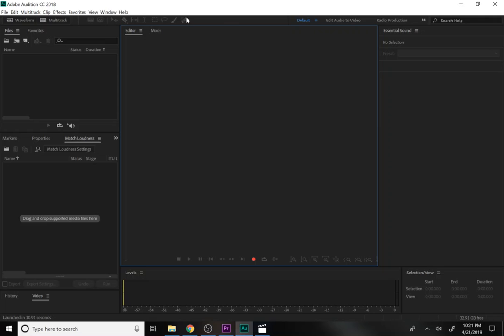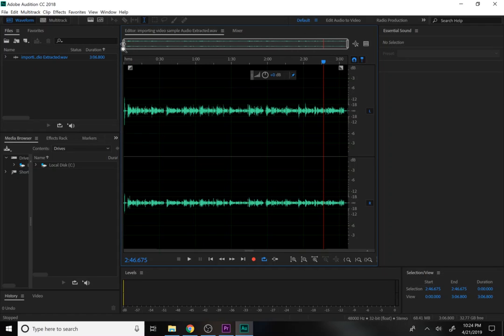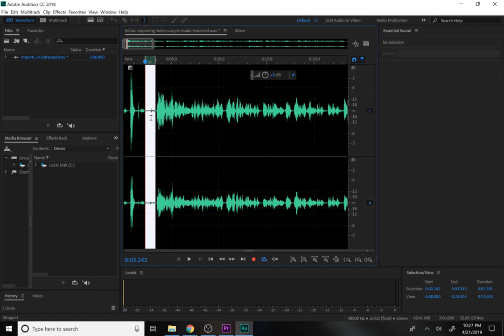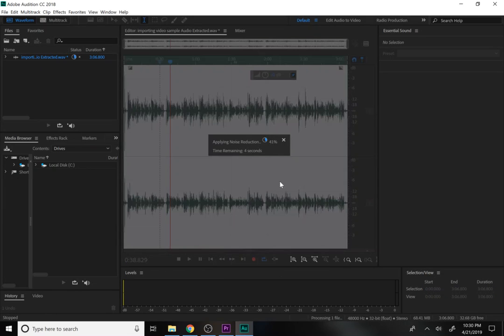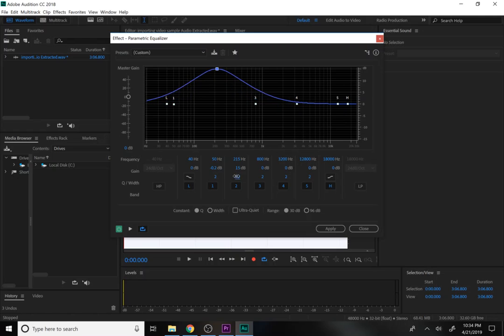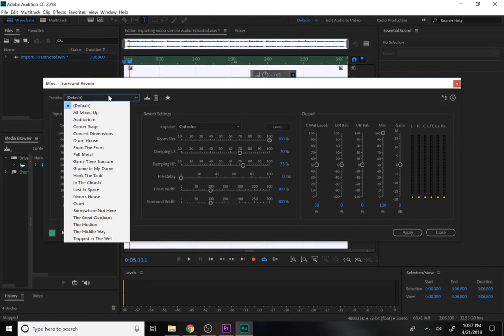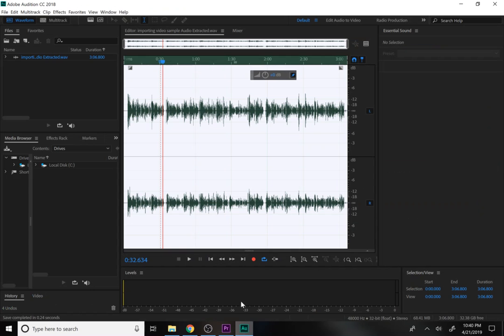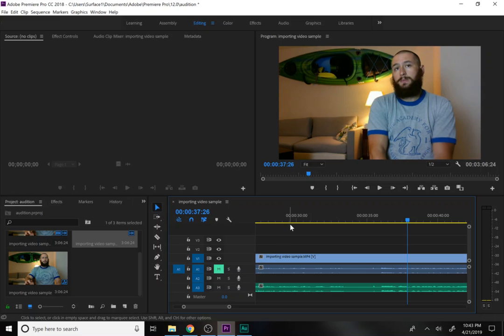Intro to Adobe Audition